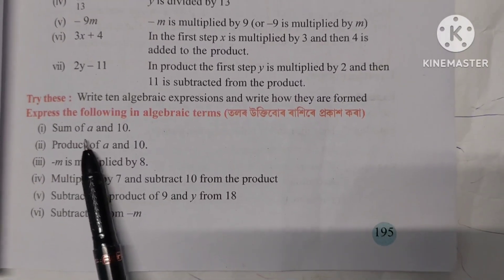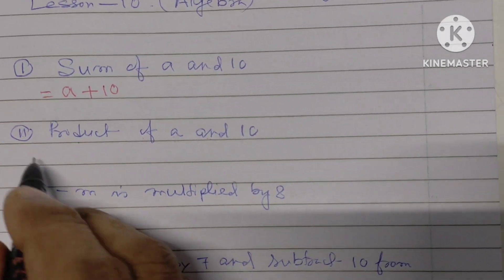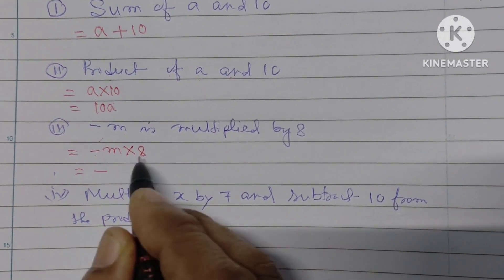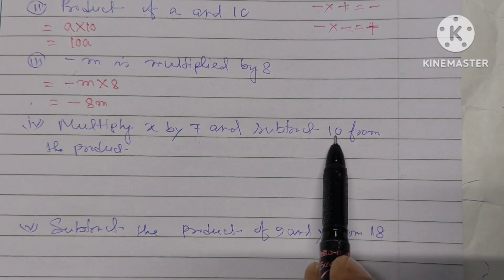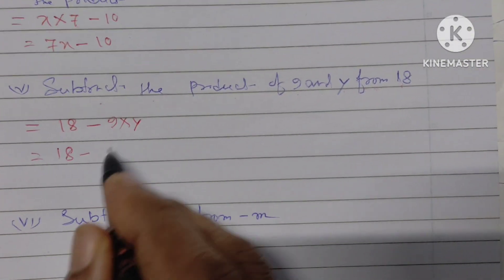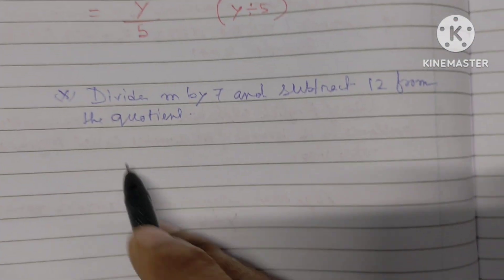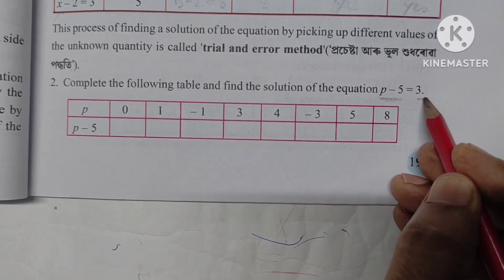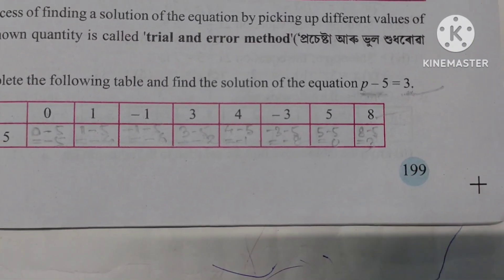CLASS-6 MATHS, LESSON-10, ALGEBRA, PAGE NO. 195, 199 ৰ সমাধান